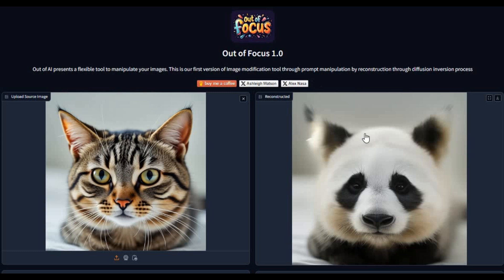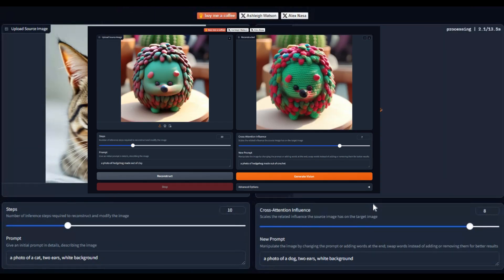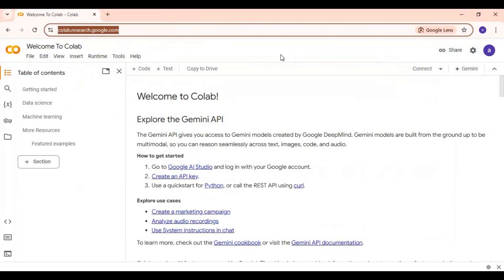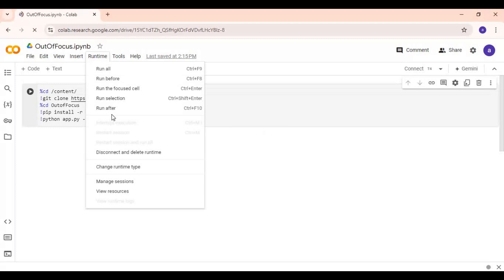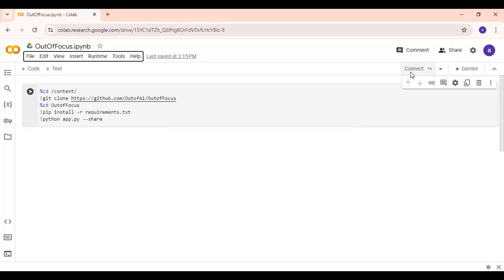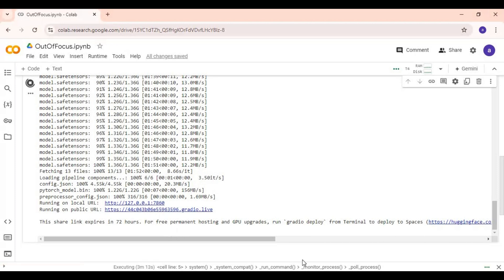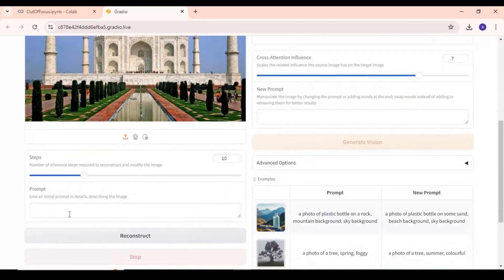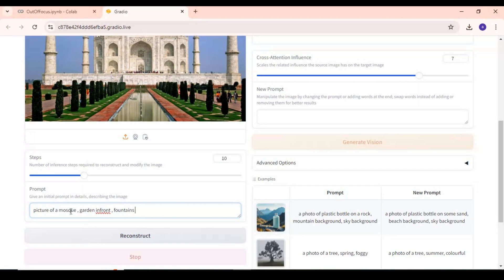"Out of Focus v1.0: Rebuild and Reconstruct Any Image | A New Revolution in Image Generation Tools"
Discover the power of Out of Focus v1.0 – the latest breakthrough in image generation tools! This revolutionary software allows you to easily reconstruct and rebuild any picture with incredible accuracy. Whether you need to enhance blurry images, restore details, or transform visuals, Out of Focus v1.0 is your go-to solution.

Features include:
✅ Reconstruct blurry and low-quality images
✅ AI-powered image restoration
✅ User-friendly interface for fast results
✅ Perfect for photographers, designers, and artists